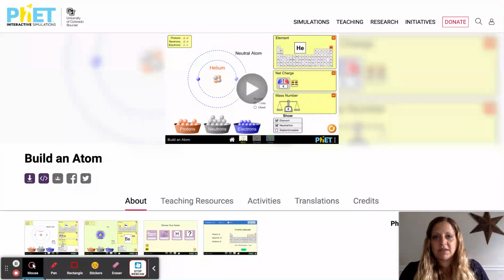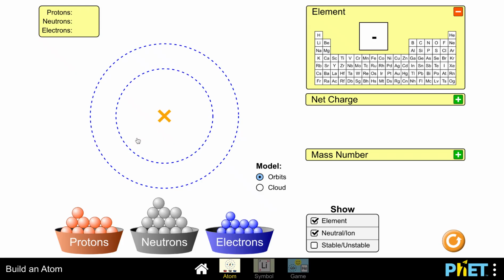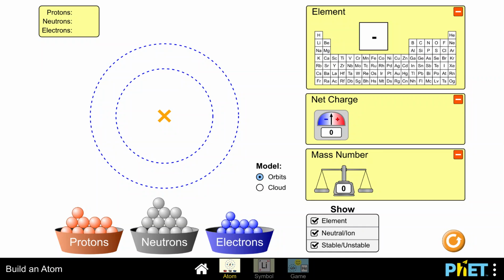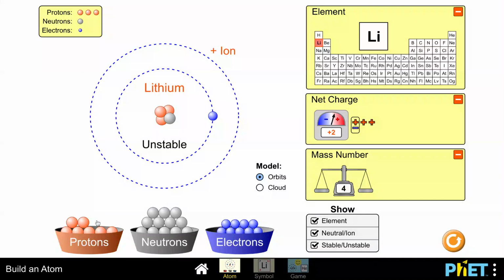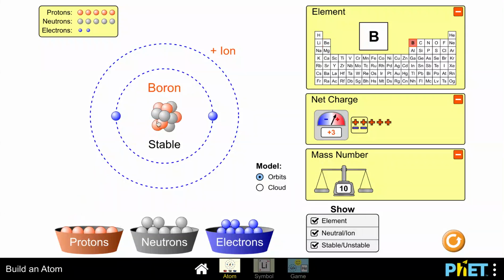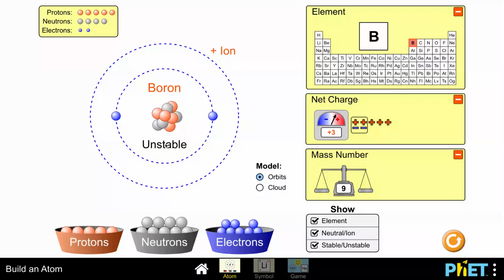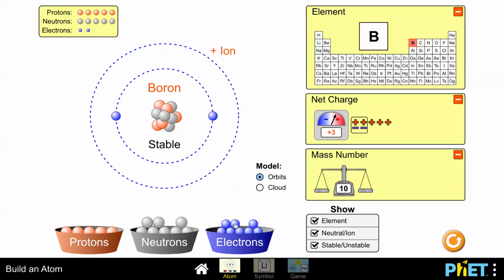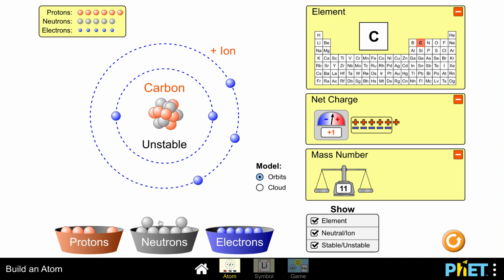Chemistry A Unit 2 Video Assignment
Use this video to complete the Unit 2 Video Assignment.